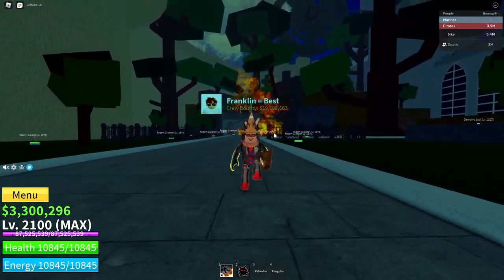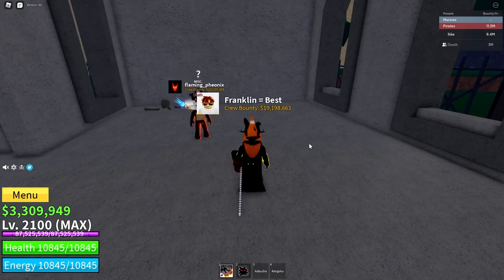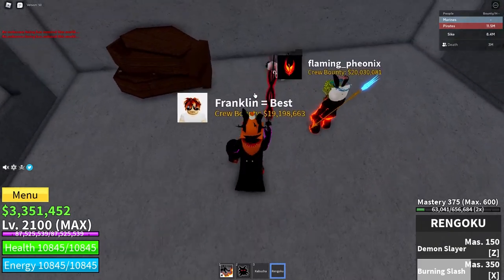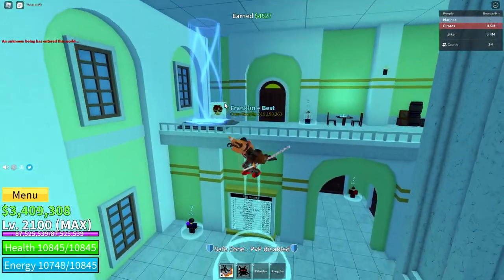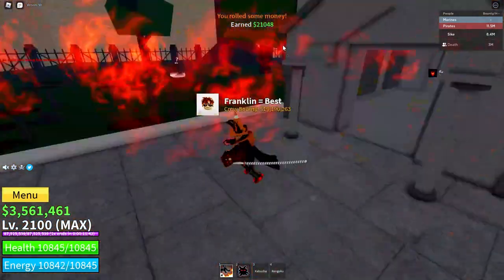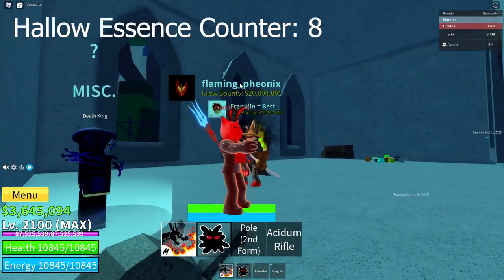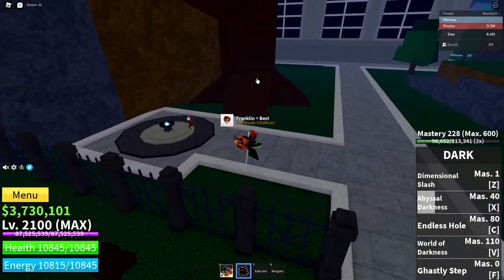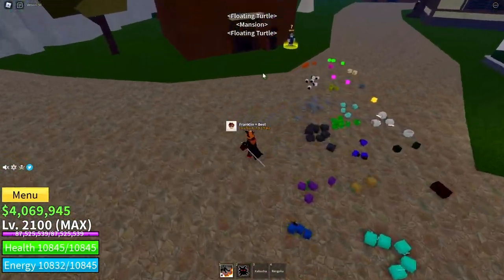USING 50K BONES IN BLOX FRUITS! GETTING AMAZING FRUITS!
Using Bones in Blox Fruits! Roblox

Blox Fruits has this new currency called bones. You can get bones from enemies and bosses around your level and from raid bosses. But the real fun is what you can do with them! You can reroll your stat points, you can change your race, and you can get a random surprise! The random surprise is comprised of beli (money), fragments (for second and third sea), golden sun hat, bear ears, hallow essence (third sea only), and fire essence (third sea only)! Just watch as we spend 45K+ bones on random surprises! You will not believe what we get!

ROBLOX MERCH!!!